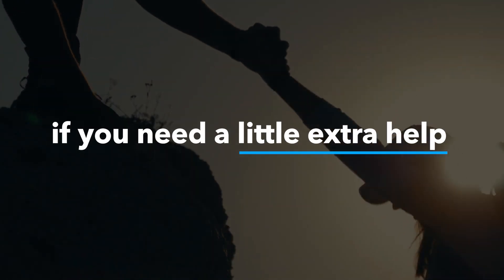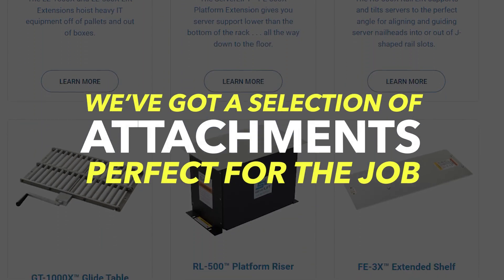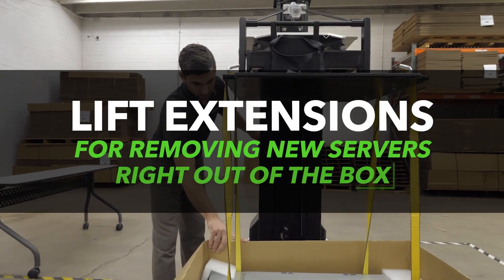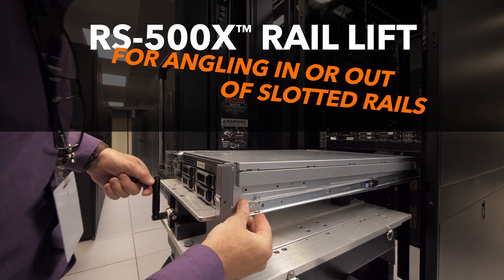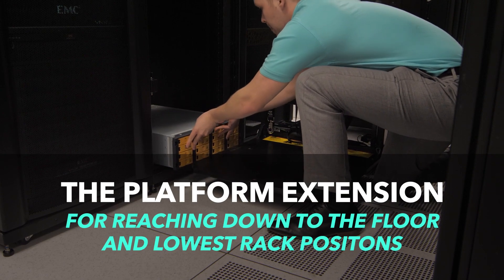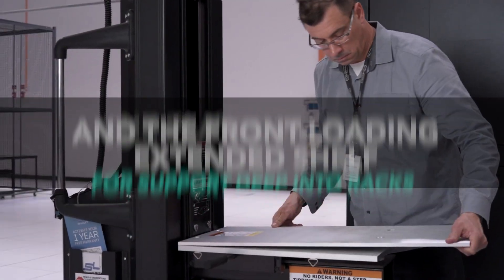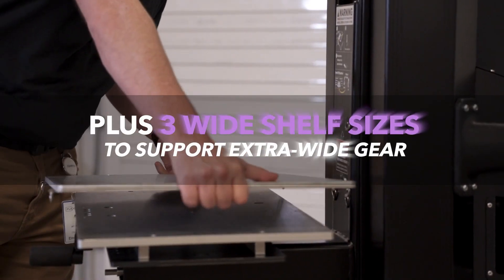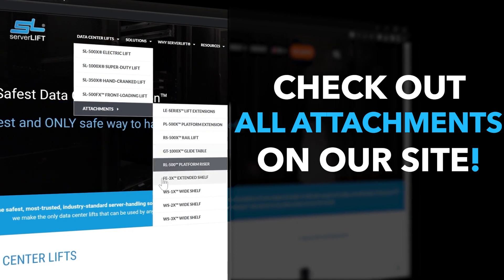Master Every Data Center Server Move!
Need a little extra help maneuvering through tough fits or navigating unusual aisle configurations in your data center? Look no further! Our ServerLIFT® brand selection of attachments are here to save the day.

Check out all these fantastic attachments and more on our website! Don't let challenges hold you back—equip yourself with the tools you need for optimal data center management.

To buy, rent, or get service on any type of lift for your data center, give us a call at .

ServerLIFT® provides equipment lifts for the servers, switches, power units, and other equipment stored in data center racks. Our customers report a 100% accident-free work environment, thanks to their use of ServerLIFT® data center lifts. No more manual lifting, which puts both techs and equipment at risk.

Our YouTube channel features videos that explain how to safely move data center servers, switches, power units, and other rack-mounted equipment using our lifts. We also cover the different ways you can buy or rent our lifts, and how our lifts compare to other lifts.

X (formerly Twitter):    / serverlift